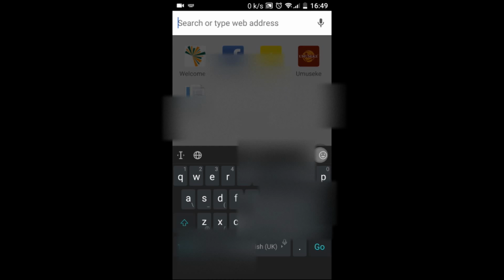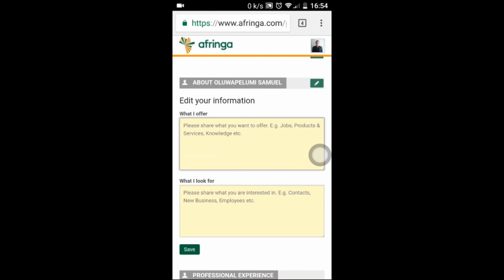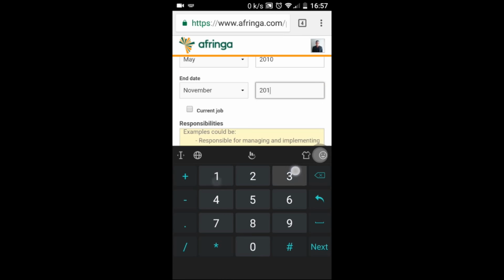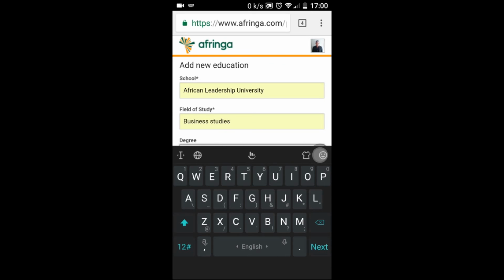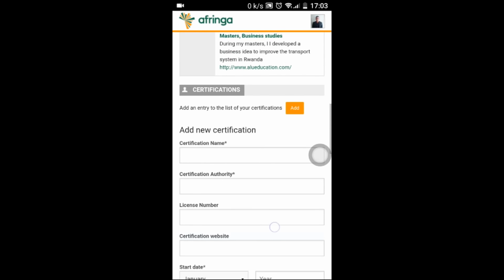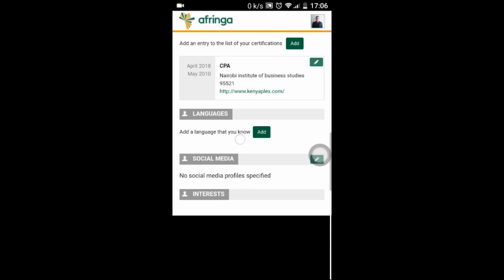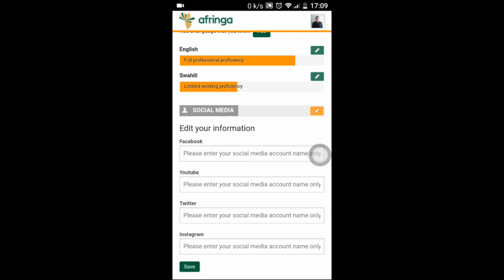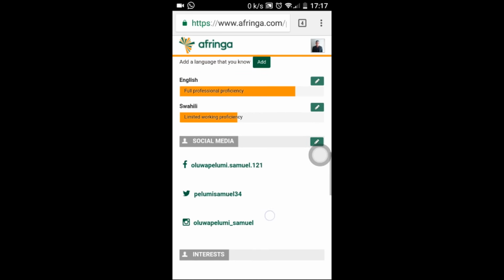afringa - How to complete your afringa career profile (on your mobile device)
In this video we will explain how to complete your afringa career profile information on your mobile device, step by step.

If you would prefer to see how to complete your afringa account on your computer, please click on the following

If you have not created your free afringa account yet, you can do so by selecting one of the following guidance videos:

WHAT is afringa?
How many talented people across Africa face challenges finding the jobs that they love? And how many companies on the other hand want to employ motivated people but face challenges?

With afringa, we want to become the platform that supports the dreams and aspirations of driven people who want to shape tomorrow´s Africa. afringa wants to become the bridging element between companies and job candidates.

Our long-term mission is to encourage African professionals, students and start-up entrepreneurs to acquire the skills and experiences that empower them to find or create the jobs that they love.

We want to support African students, professionals and start-up entrepreneurs to further develop their careers and help them to have a clear picture of the job market expectations. By encouraging them to build their own African professional network, they share their knowledge with other African professionals and increase the visibility and exposure of their career profiles.